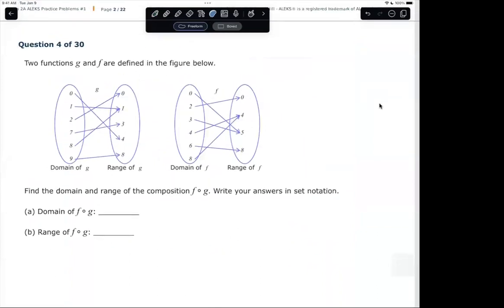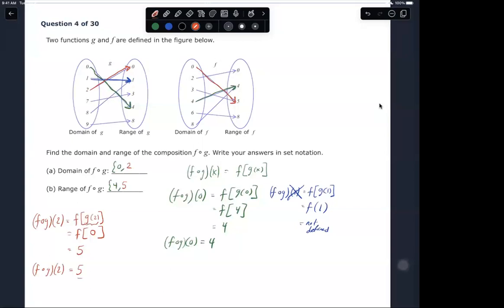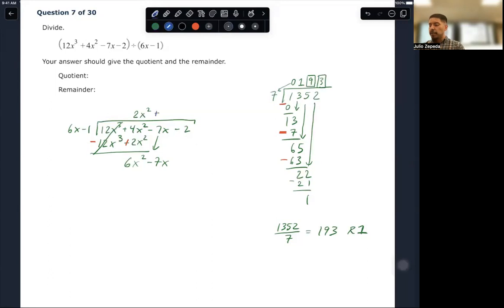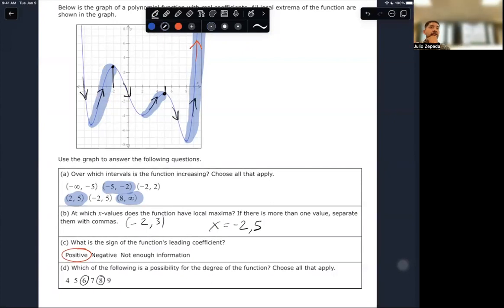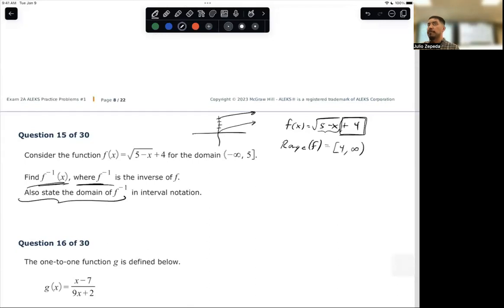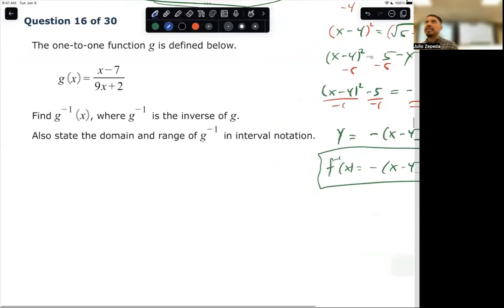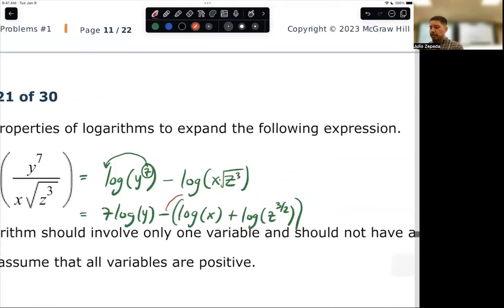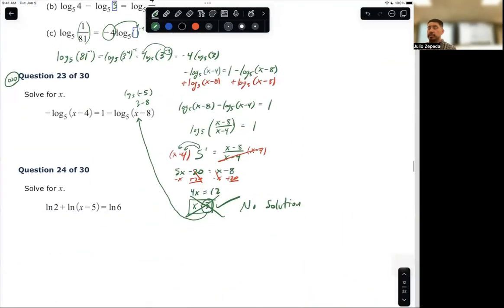Math 5 Review Exam 2 19D